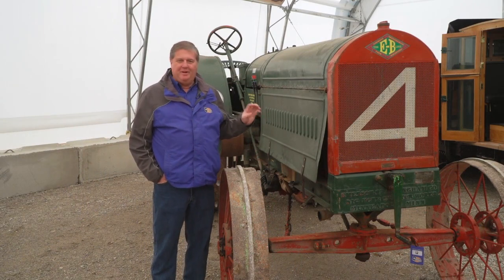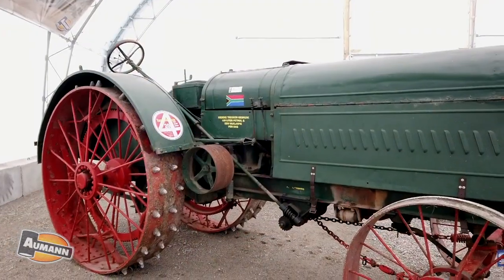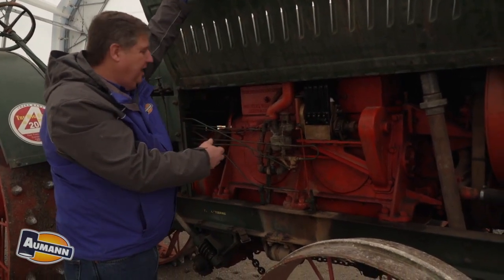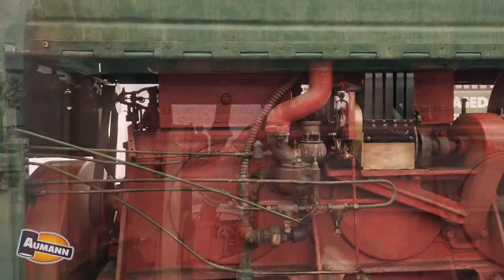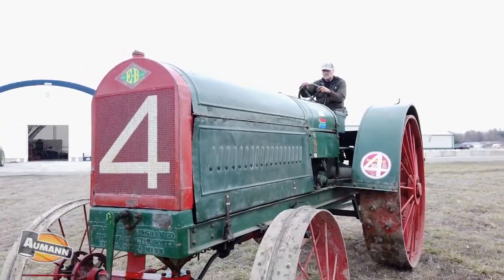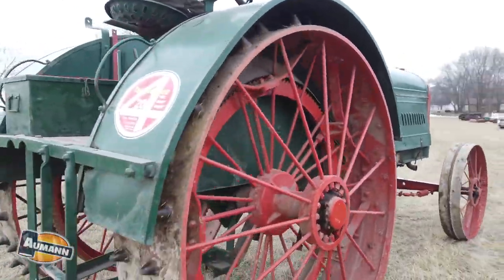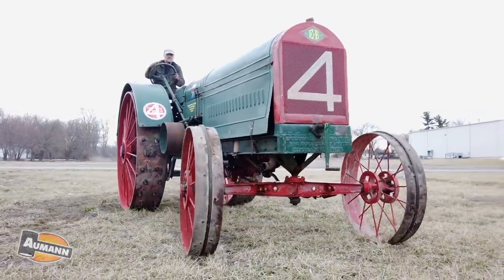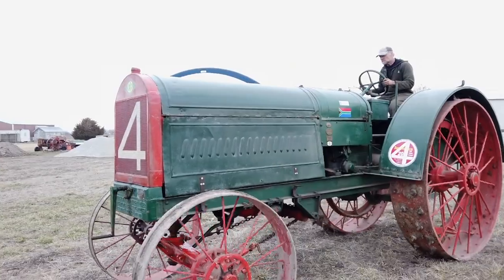You Won't Believe How Far This Tractor Traveled! Emerson Big 4-20 - 2021 Pre-30 Auction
Kurt Aumann takes us through some background history on the Emerson Big 4-20 Tractor selling on the 2021 Pre-30 Auction. to sell all the catalogs.

Don't forget to watch us on RFD-TV!